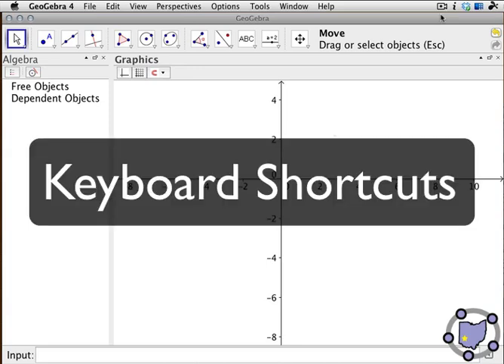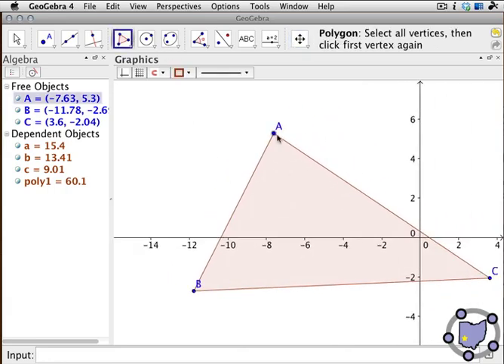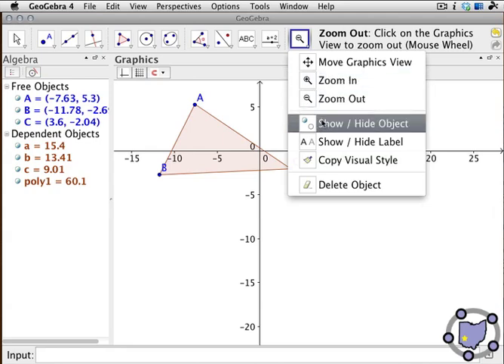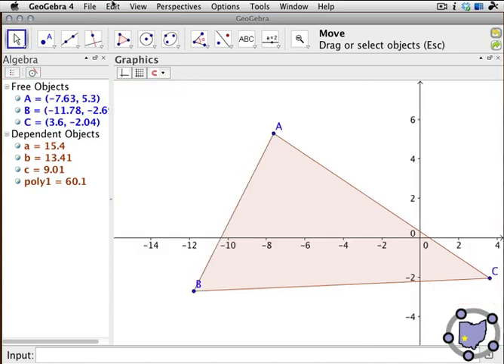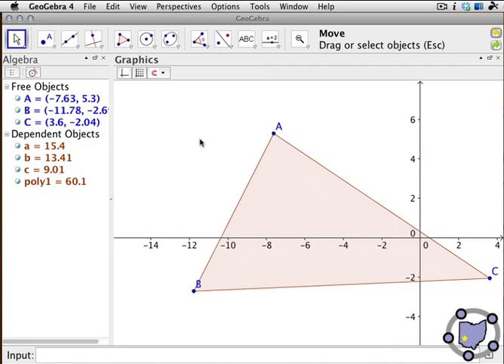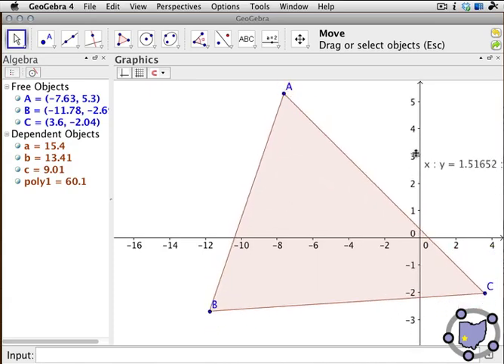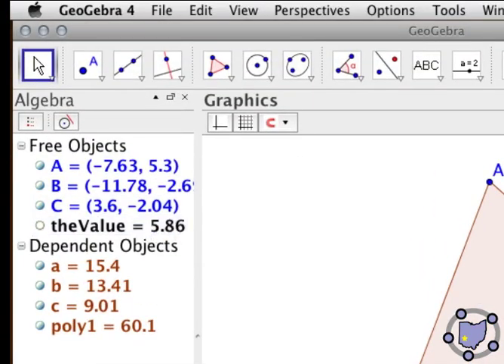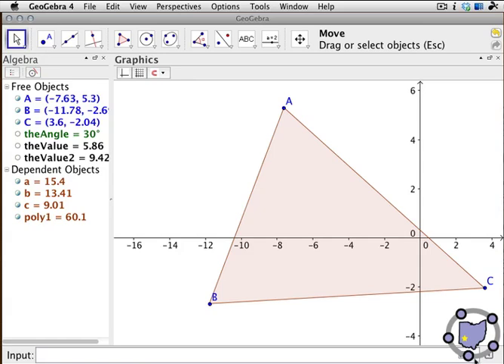Useful Shortcuts (Week 2, Part 2)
This short tutorial illustrates some useful GeoGebra shortcuts